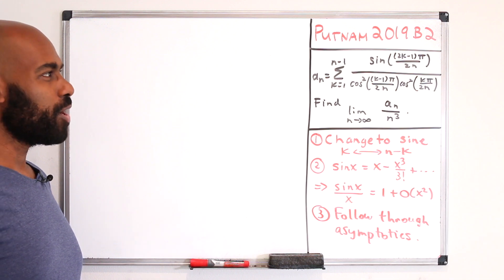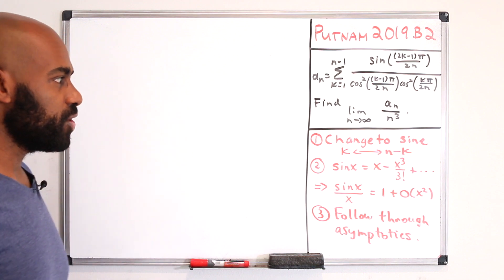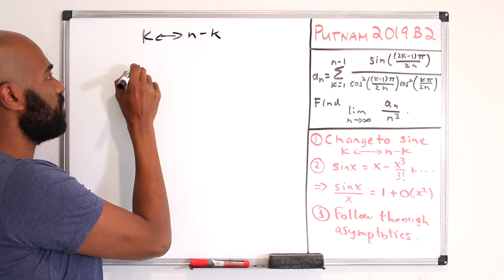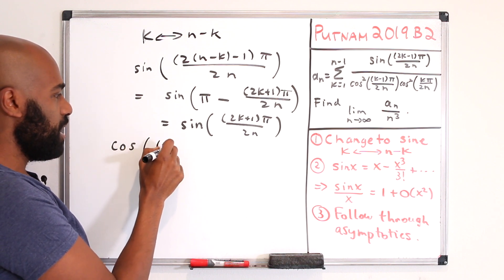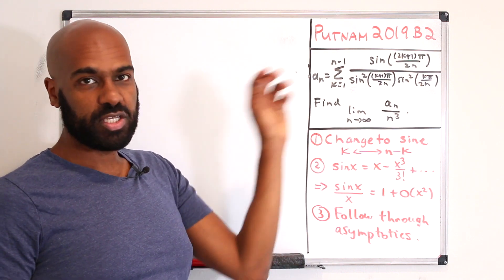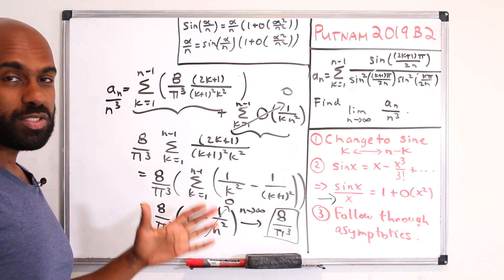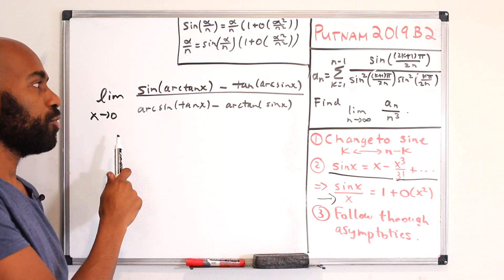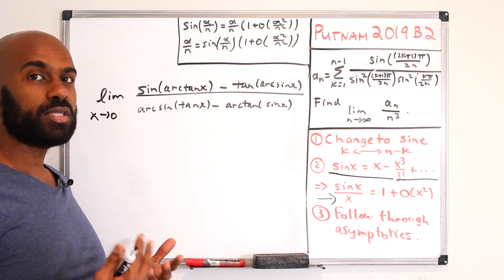Putnam Exam 2019 B2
Putnam Exam 2019 B2 is a problem dedicated to asymptotics of a trigonometric sum. This is a great example of using Taylor Series to approximate a limit.